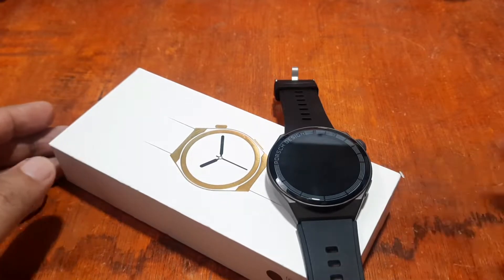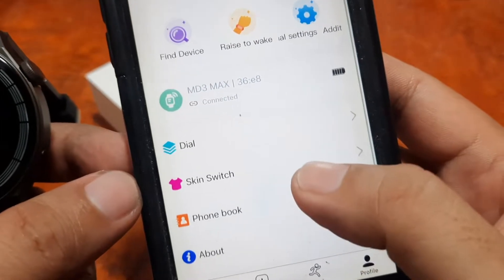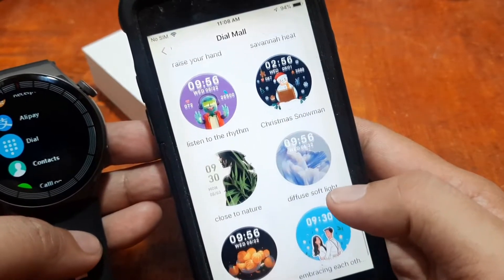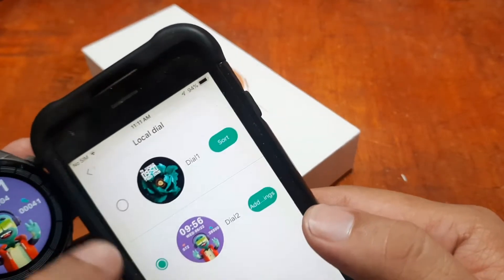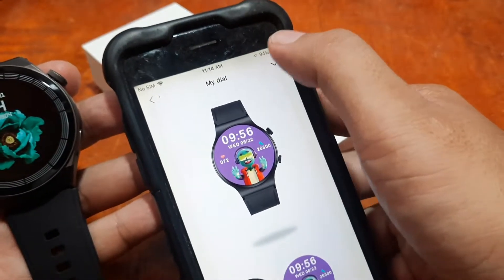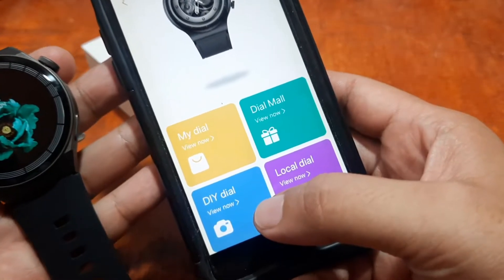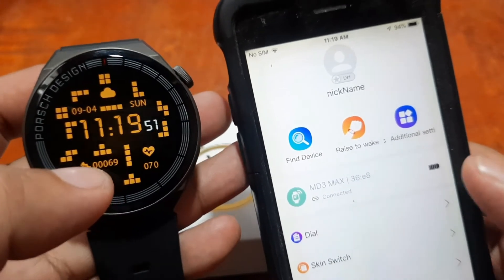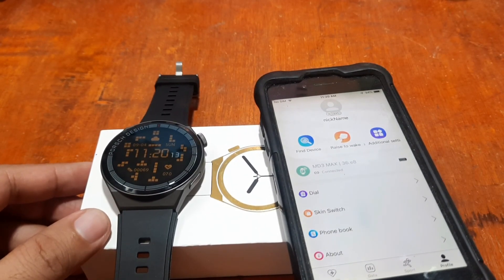MD3 Max Smartwatch Downloading, Installing Watch Faces with MasWear app